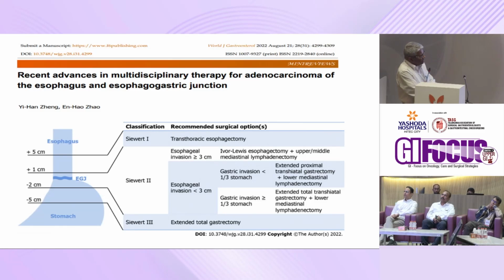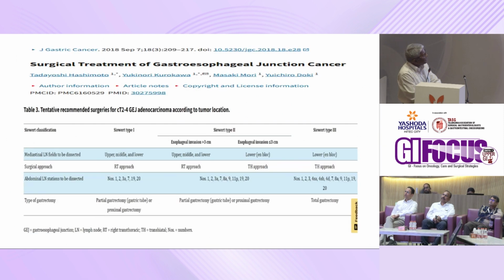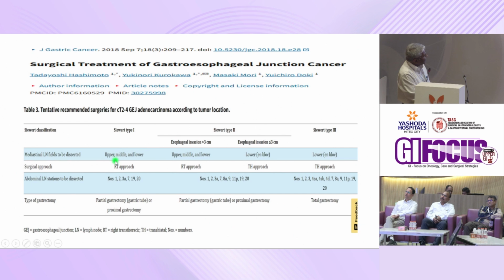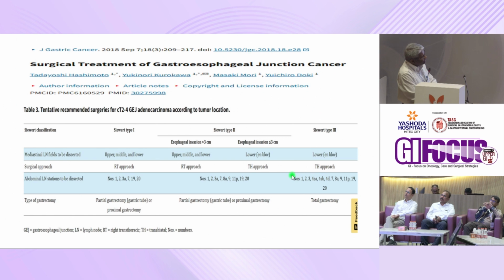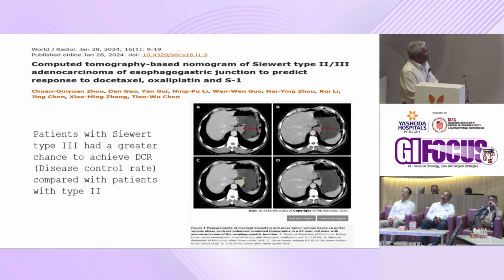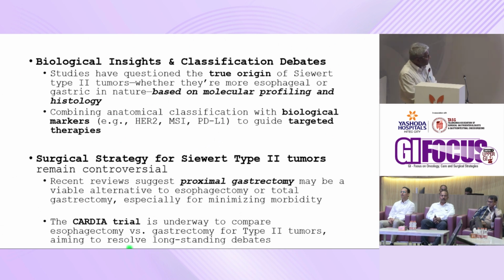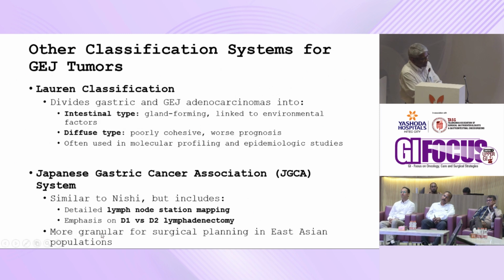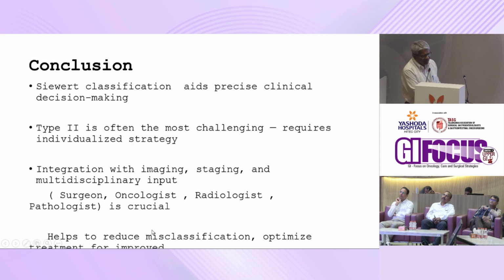Part 3 – How Tumors at the Esophagus-Stomach Junction Are Classified | Dr. Mahesh | GI Focus | Day 2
In the final part of his session, Dr. Mahesh Shetty explains ways to improve the Siewert classification for better surgical outcomes. He suggests using a 3 cm cutoff for esophageal involvement: tumors extending more than 3 cm are treated as esophageal cancer with Ivor-Lewis esophagectomy, while those under 3 cm are treated as gastric cancer with total or trans-hiatal gastrectomy.

Dr. Shetty also reviews Japanese recommendations for lymph node removal, surgical approaches, and type of gastrectomy based on tumor type. Combining PET scans, endoscopy, and staging laparoscopy can increase classification accuracy to around 75%.

He highlights the role of Siewert classification in pre-surgery therapy, integrating molecular profiling—especially for Type 2 tumors—and mentions ongoing trials like CARDIA that aim to refine surgical decision-making. Alternative systems like AJCC 8th edition, WHO, and Japanese classifications are also discussed, with their pros and cons.

This concludes Dr. Mahesh Shetty’s session on Siewert classification and its evolving role in surgery for esophagus-stomach junction tumors.